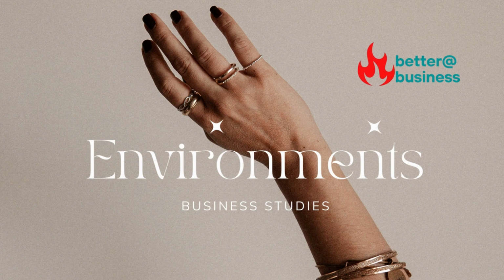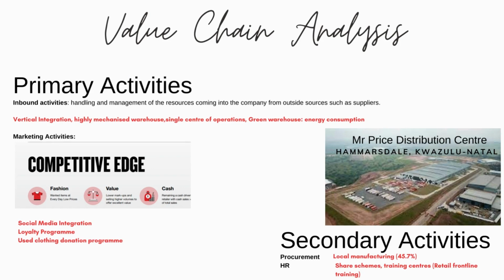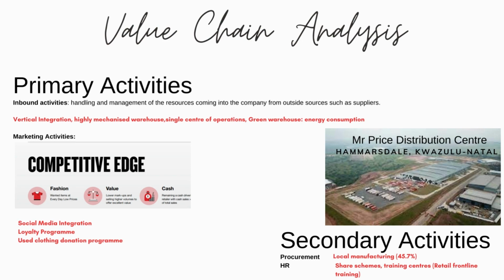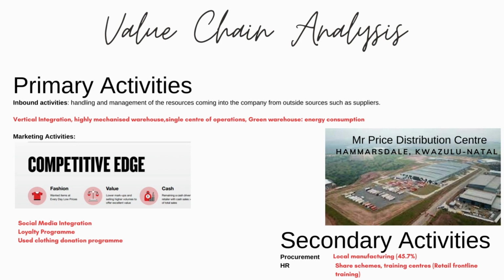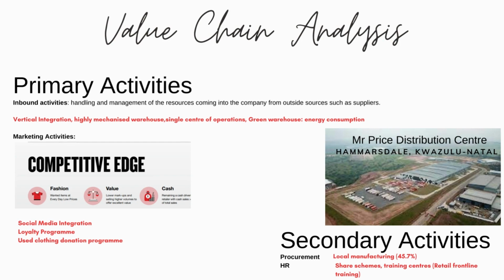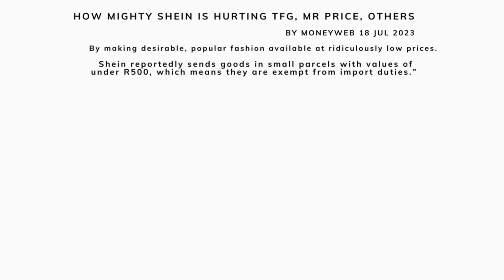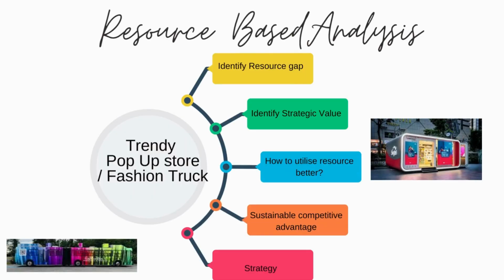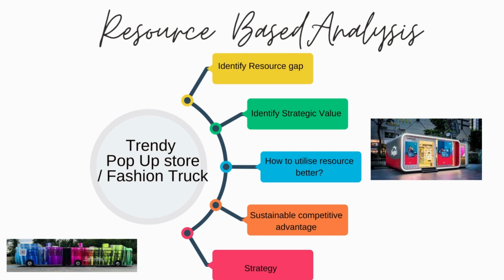IEB Grade 11 & 12 | Business Environments – Value Chain & RBV – Better@Business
Explore Value Chain Analysis and the Resource-Based View (RBV) for IEB Grade 11 & 12 Business Studies exams.
In this video, we cover:

Value Chain Analysis – Evaluating each activity in a company’s value chain to identify opportunities for improvement and understand how each step adds or subtracts value from the final product or service

Resource-Based View (RBV) – How a company’s unique resources and capabilities can provide a sustainable competitive advantage

Real-world examples to help apply theory in exams and understand practical business strategy

⚠️ Mastering Value Chain and RBV is essential for analysing business operations and building competitive strategies in exams.